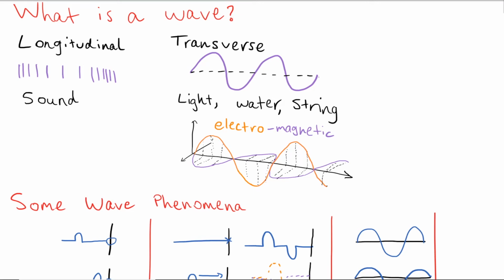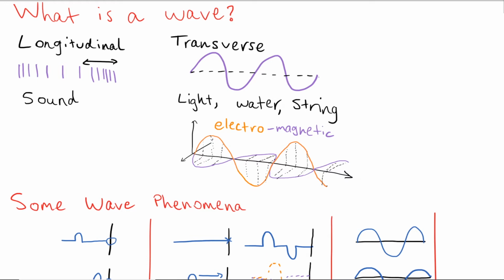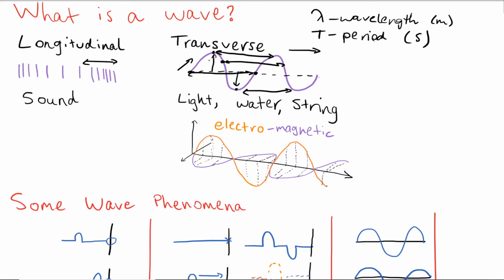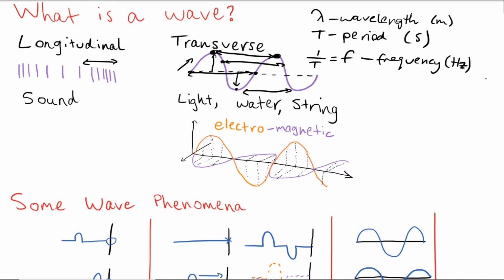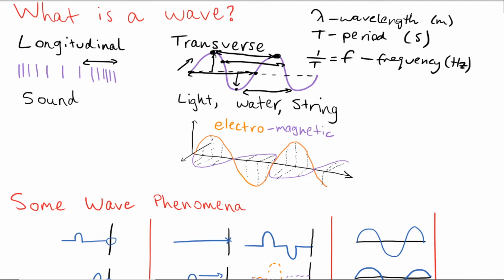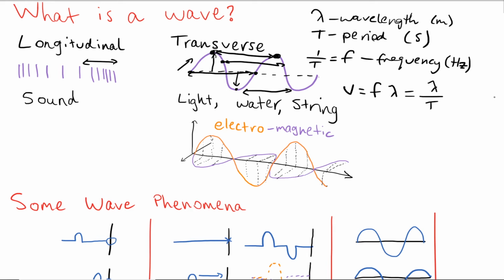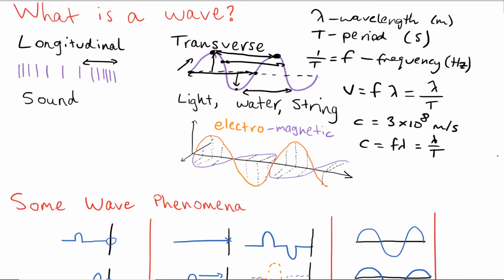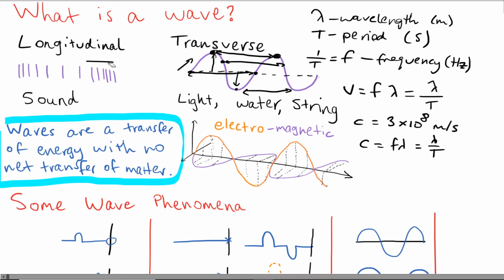What is a Wave? (VCE Physics)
This is the first of many videos in our breakdown of Unit 4 Physics. In this episode we will go over the basic definition of a wave, its components, and the formulas for the speed of a wave.